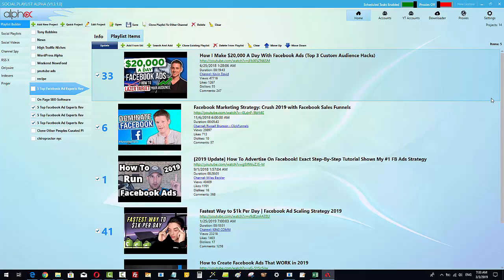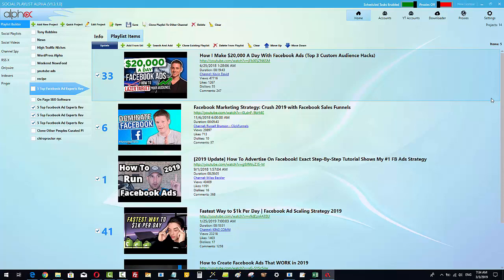YouTube Traffic Ripping: Traffic Strategies (Deeper Look)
YouTube Traffic Ripping Strategies (Deeper Look)